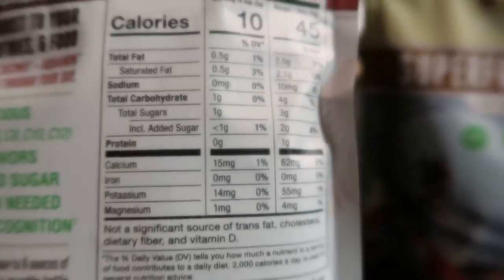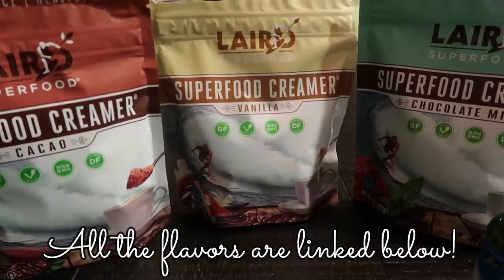WHAT I EAT IN A DAY ON WW (Clean Eating) | GIVEAWAY WINNERS ANNOUNCED!! | SALISBURY STEAK | MYWW!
Happy Wednesday! Another what I eat in a day, Thrive haul AND the WINNERS of my 25,000 subscriber giveaway!!! XO

$20 in shopping credit with 1, 3 & 12 month membership!!

ESSENTIAL LIVING FOODS SMOOTHIE MIX:

*MODIFICATIONS:  I used Pacific Mushroom Soup, 93/7 Grass Fed Ground Beef & 12 Simple Mills Crackers*
6 Servings- 3sp (blue & purple) 4sp (green)

LAIRD VANILLA SUPERFOOD CREAMER:

LAIRD CHOCOLAE MINT SUPERFOOD CREAMER:

LAIRD PUMPKIN SPICE SUPERFOOD CREAMER:

LAIRD CACAO SUPERFOOD CREAMER:

LAIRD COMBO PACK OF 4 BAGS:

SWEET DROPS VANILLA:

SWEET DROPS ENGLISH TOFFEE:

SWEET DROPS COCONUT:

Code- jennswwjourney

Code- jennswwjourney

Code- jennswwjourney

HAPPY MAIL!!!